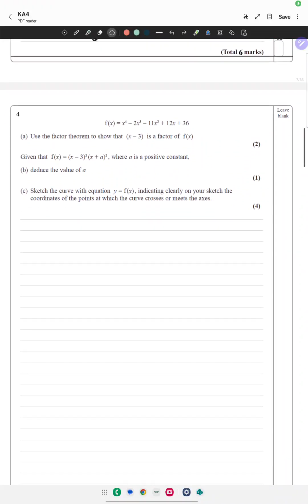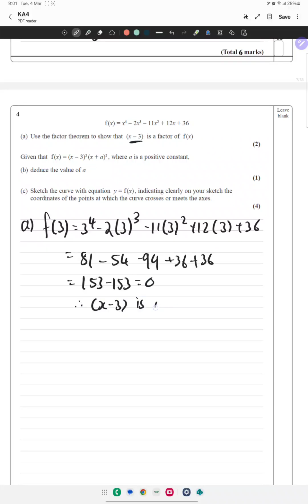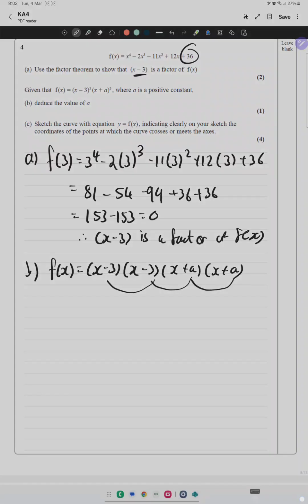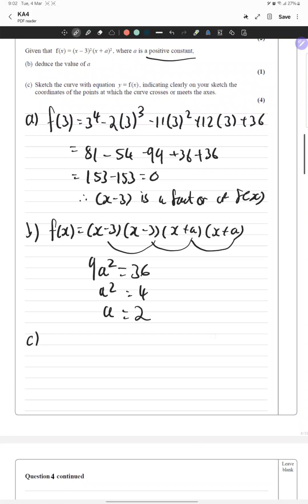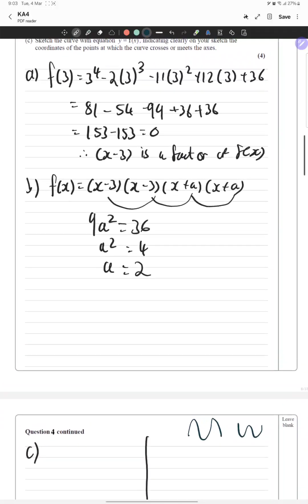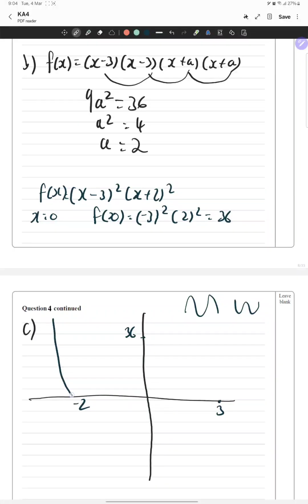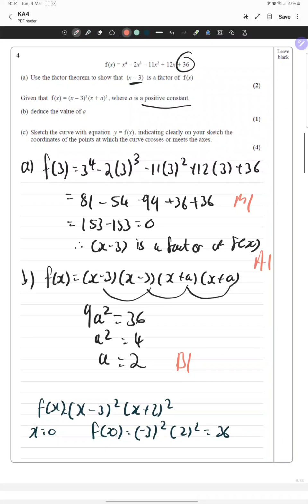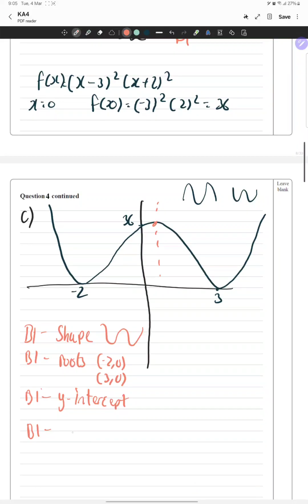KA4 2025 Question 4